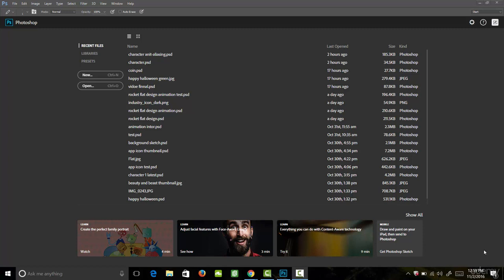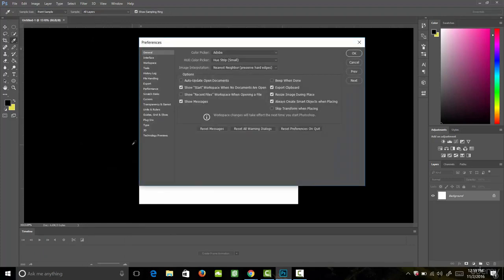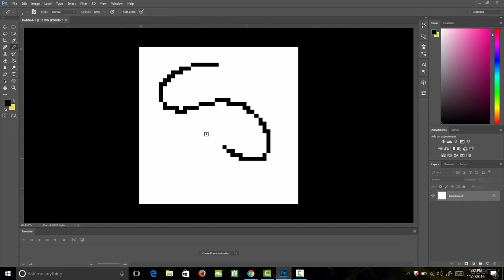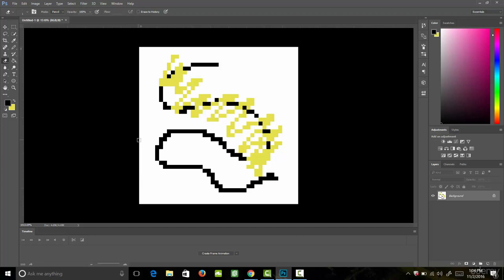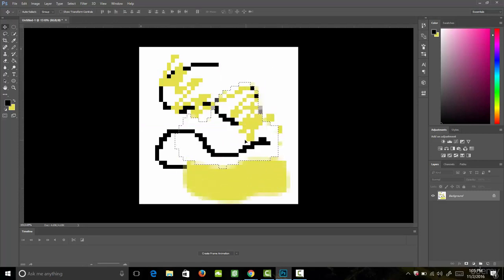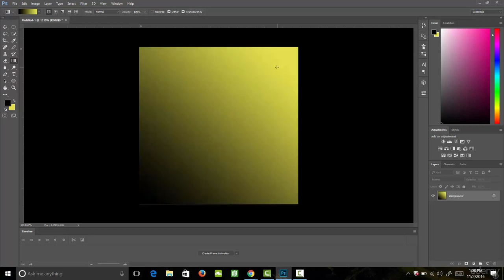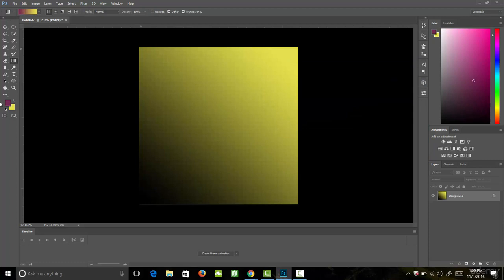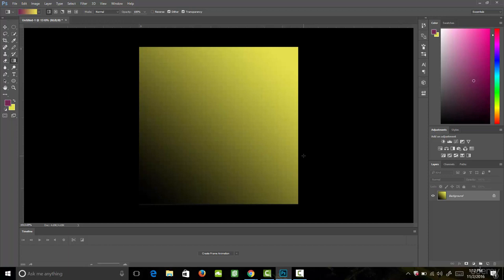Learning the basics of Photoshop for creating pixel art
Learn Professional Pixel Art & Animation for Games
Become an exquisite pixel artist and animator.